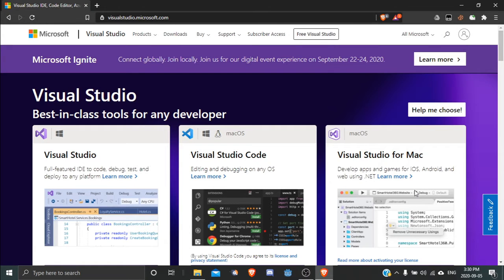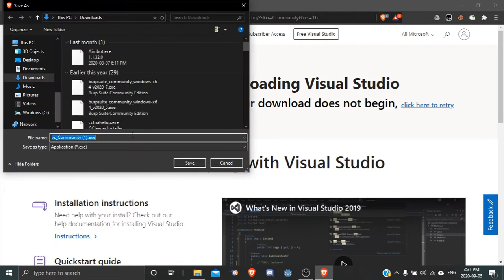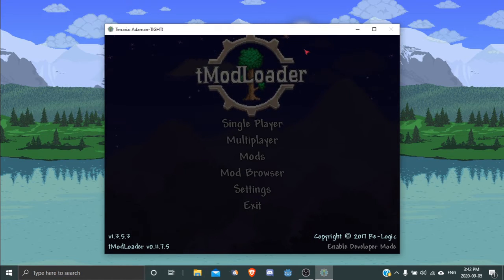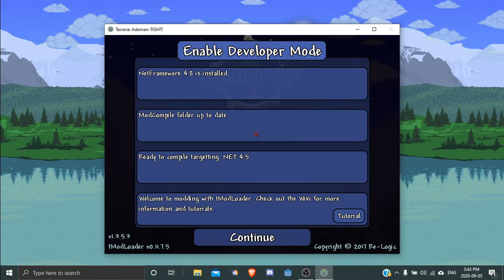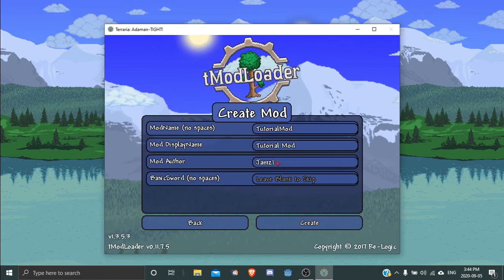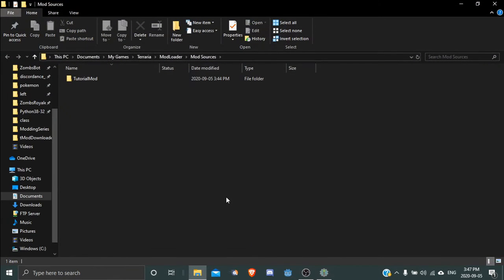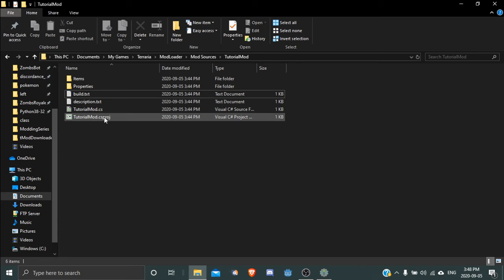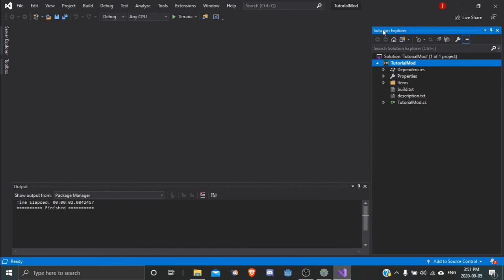Making a Terraria Mod | Lesson 1 - Getting Started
I'll hopefully be continuing this series in the near feature.